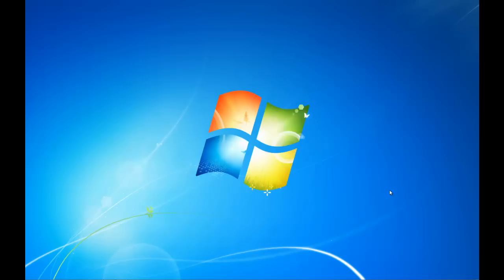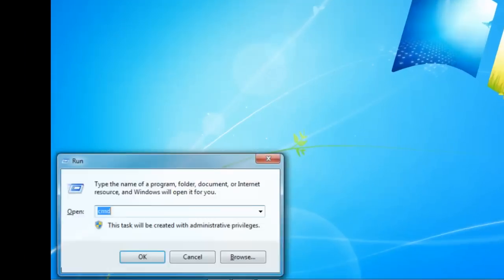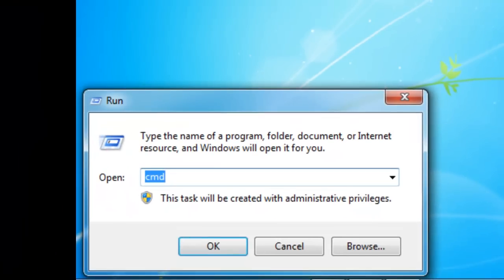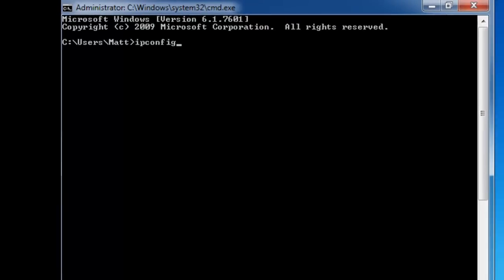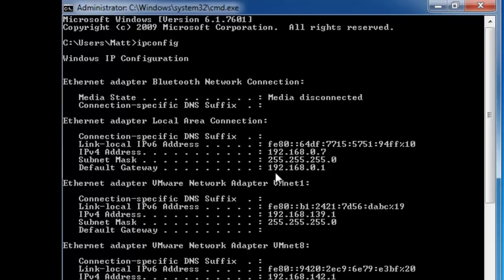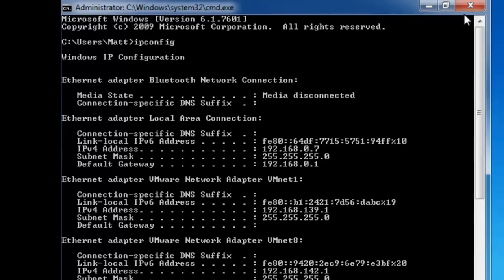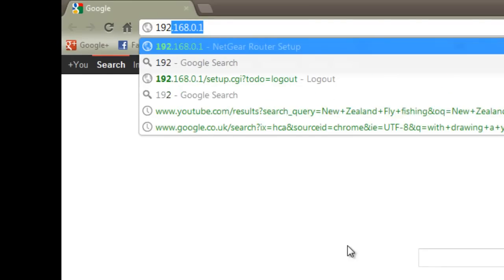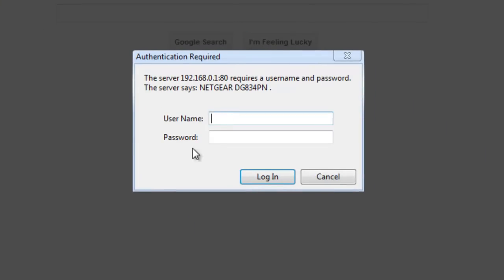Finding Your Routers IP Address and Connecting to the Router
How to find your routers IP Address.

I this video I show how to find your routers IP address by using the ipconfig command.

Once you know how to find the IP address I'll then show you how to connect to your router through your web browser.

This is a lot easier than it sounds and should only take you a minute or so to master.

for more info.